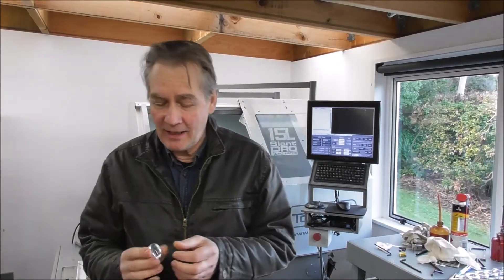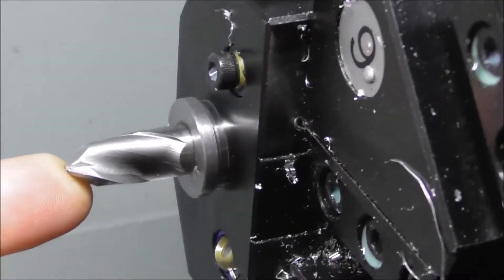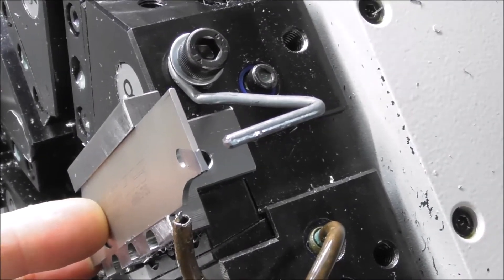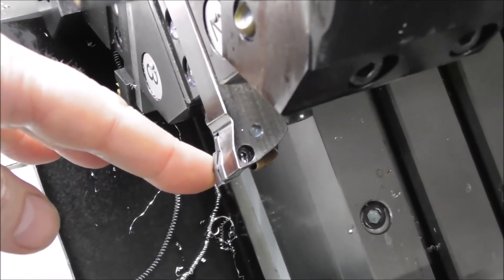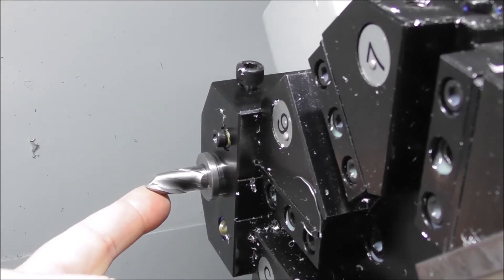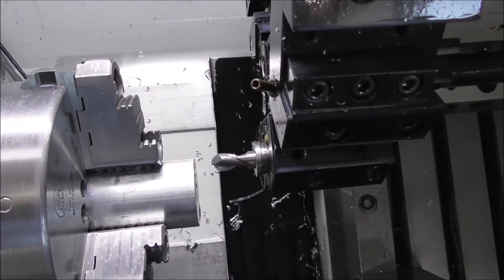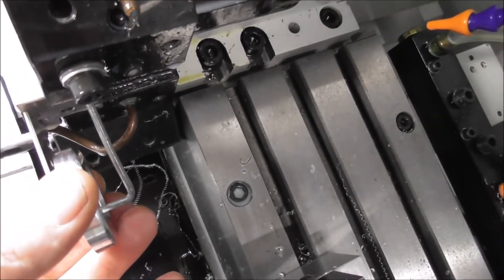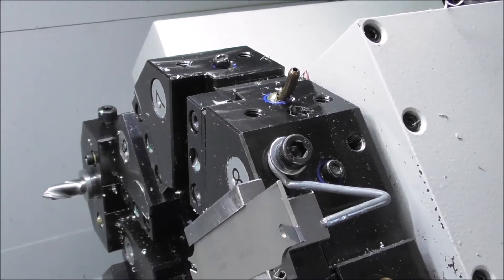Tormach Slant Pro - Avoiding Part Damage.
Avoiding Part damage on a NC lathe - Parts Catcher, 'Rough and Finish' Parting, Stock Stop and other details.